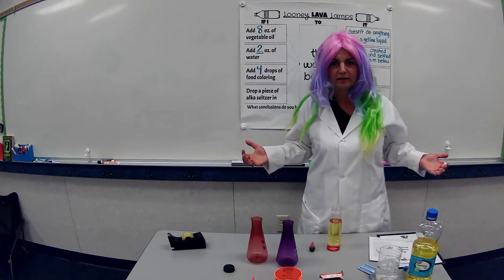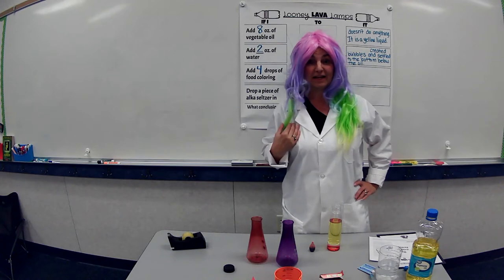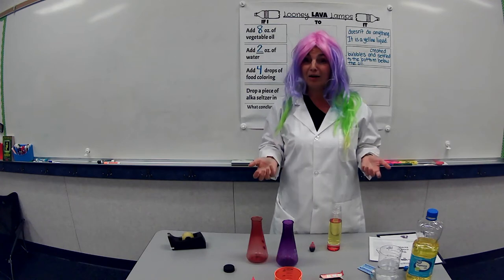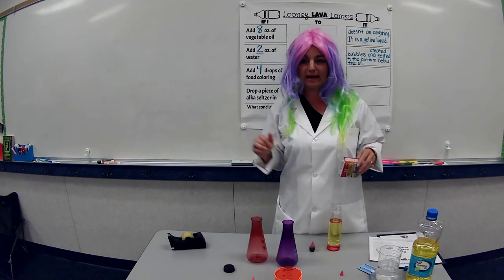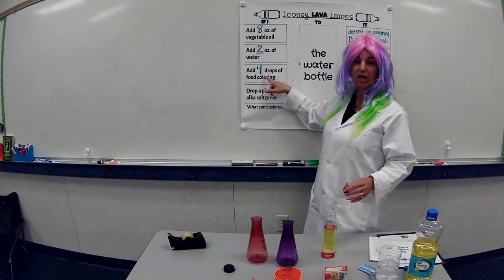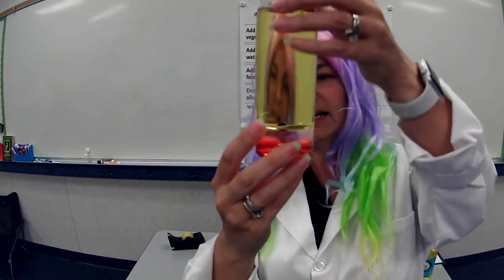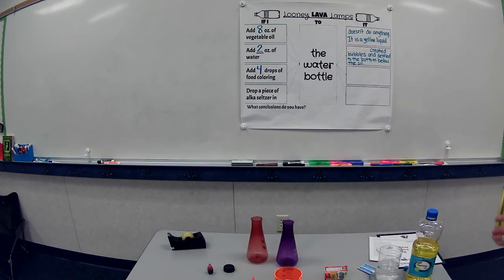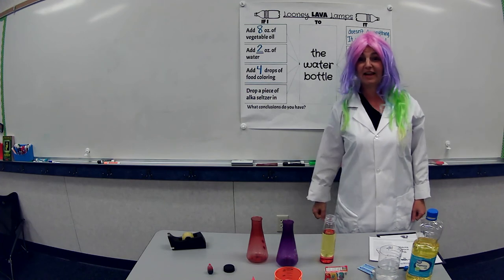Lava Lamp Step #3